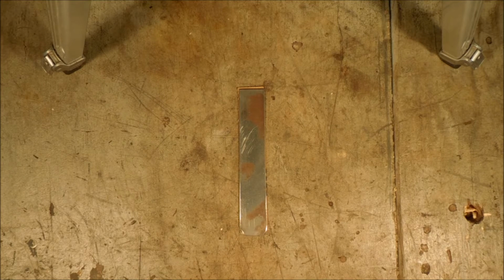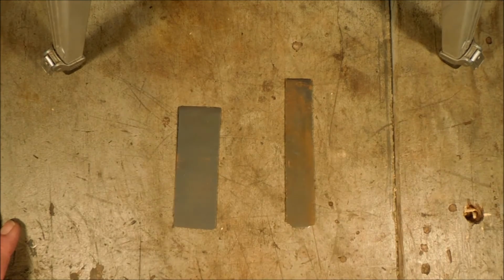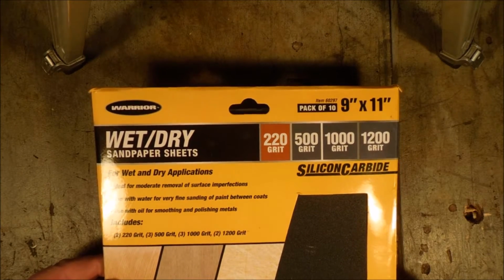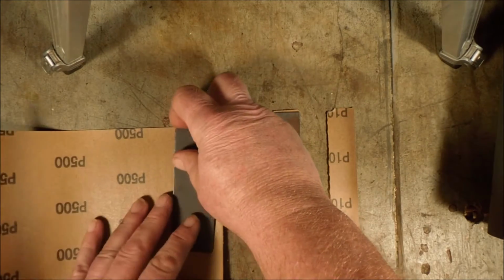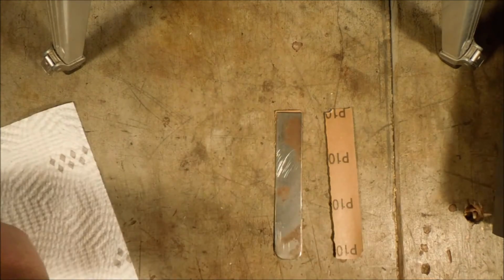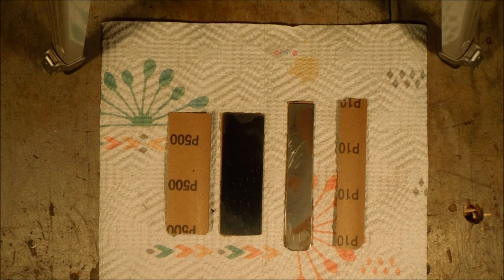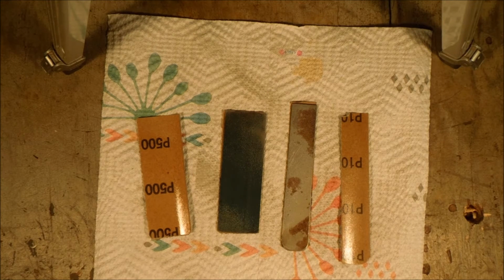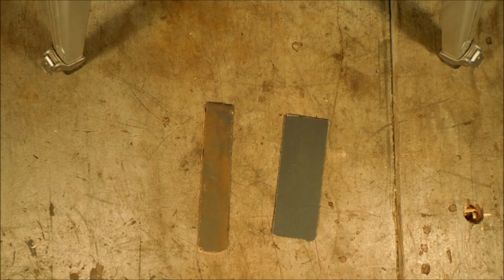Tips & Shortcuts ~ Homemade Polishing Plates ~ by Old Sneelock's Workshop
Tools for specific tasks can often be made easier than they can be purchased. These simple polishing tools can be made for pennies and replace expensive diamond plates and files.